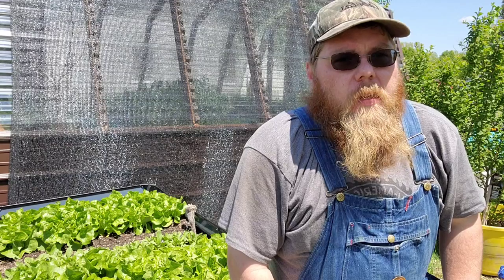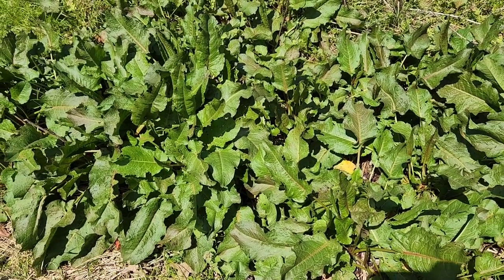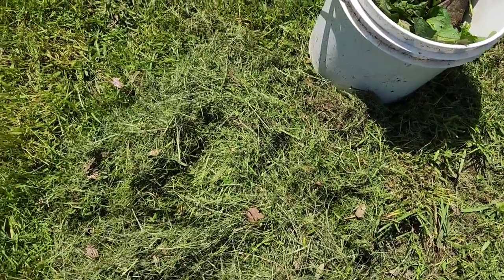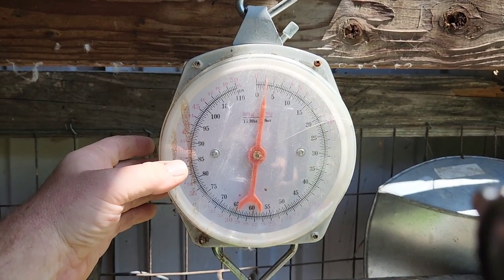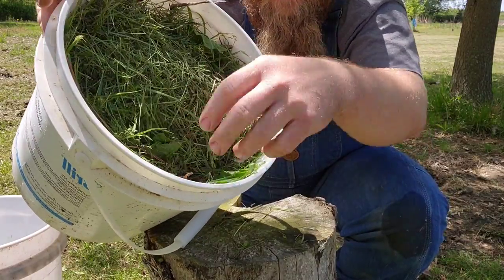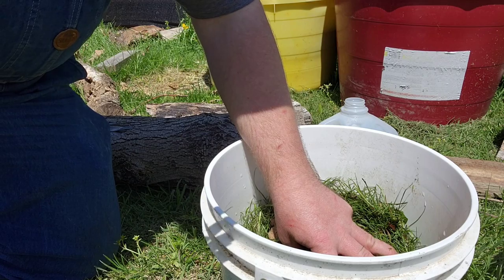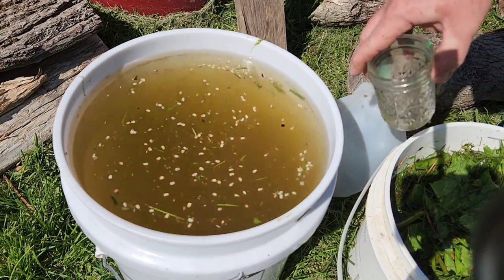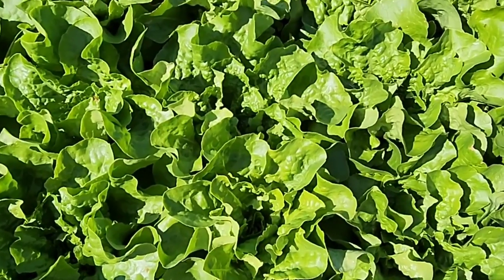How to Make Weed Fertilizer for Plants - Free & Easy Plant Food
We have a simple and easy way to turn weeds into fertilizer for plants. You can take common weeds from around the house, and steep them in rainwater to form a tea. This potent tea is a free and easy to make plant food. This is a very effective way to organically fertilize your plants. Use sparingly because this plant tea is very potent.

You may also see what we get up to on a daily basis by visiting our Facebook page, Nutty Gnome Homestead.